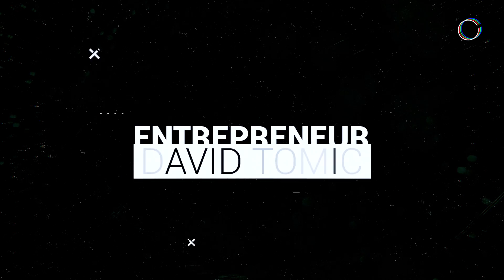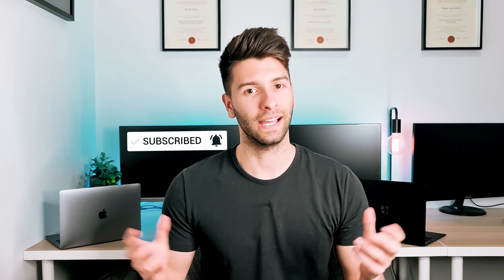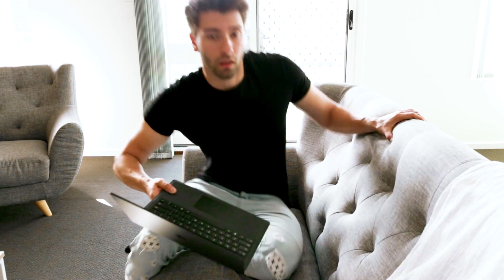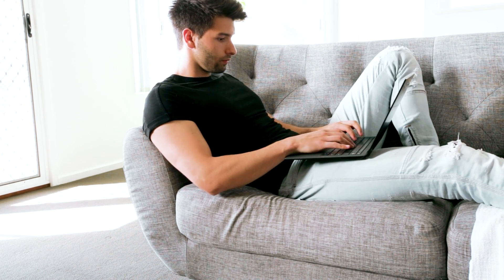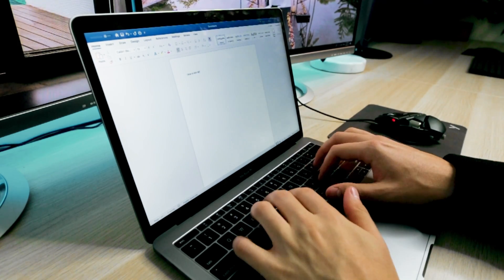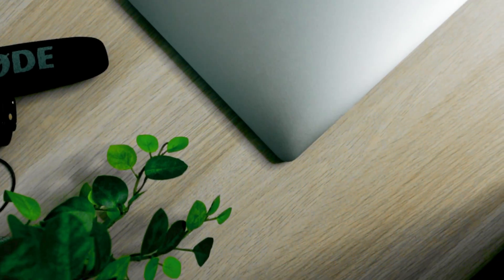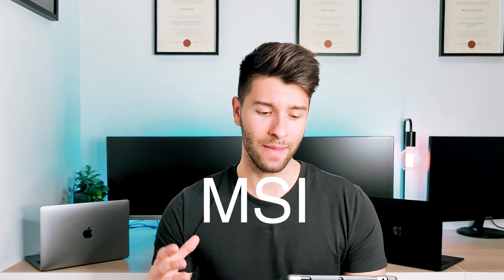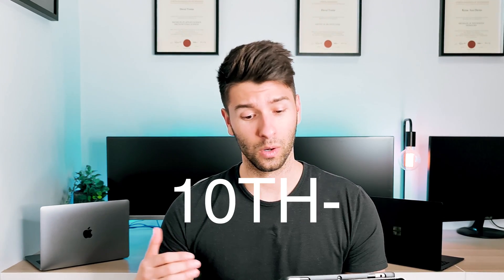BEST LAPTOPS FOR ARCHITECTS & ARCHITECTURE STUDENTS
The top 5 laptops for architects and architecture students in 2020.
There are only a few on the market that can handle the demand, here are my recommendations.

VIDEO DETAILS:

finding the perfect laptop for architects and architecture students in becoming more and more challenging every year. Especailly as we move from CPU to GPU software demands. Today we review my top 5 laptops for any architect or architecture student.

1. the surface laptop 2-4 are epic. these devices are epic and can handle all the programs you might need to use.

2. macbook pro. as long as you get the right speced out version, you will be able to handle most of the architectural programs the world has to offer, you'll just have to deal with slow render times

3. Dell XPS 13. This is a classic. But cheap and nasty. dont expect it to do everything or look the part.

4. MSI: purpose built cad stations. these definitely do not look pretty. As architects or future architects aesthetics are important. If for some reason they arent the answer is simple.

5. Thinkpad: very business forcused but there is a reason all business use it.

00:00 intro
01:38 Laptop 01
03:12 Laptop 02
04:38 Laptop 03
05:32 Laptop 04
07:38 Laptop 05
08:58 Outro